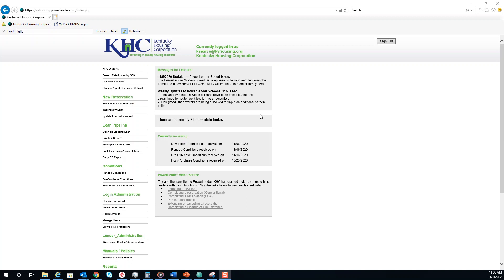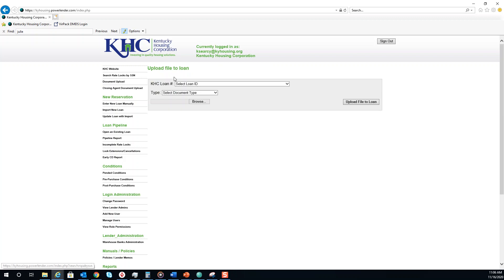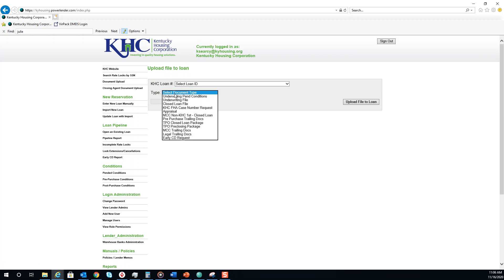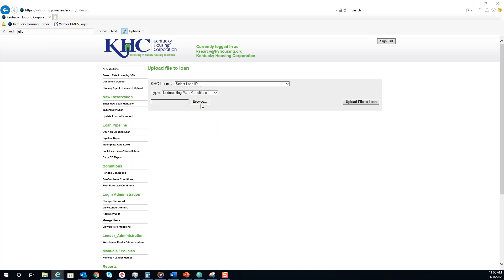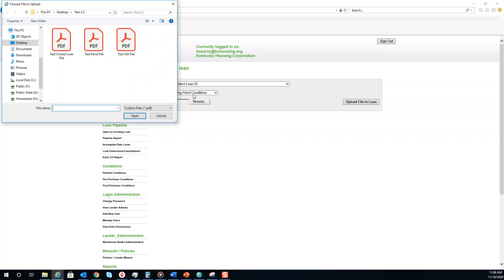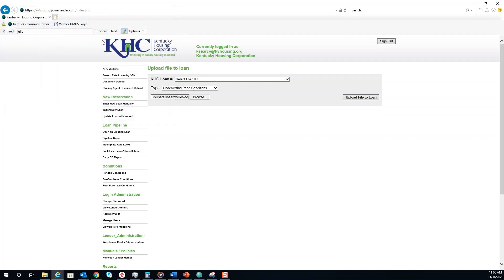PowerLender Training Video: Uploading Pend Conditions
As Kentucky Housing Corporation transitions to PowerLender for its loan reservation system, we want to ensure our lenders have all of the tools they need to successfully use the new system. Learn more about how to upload pend conditions in this short video, and look on our channel for other instructional videos.